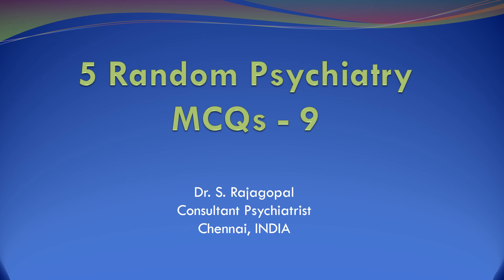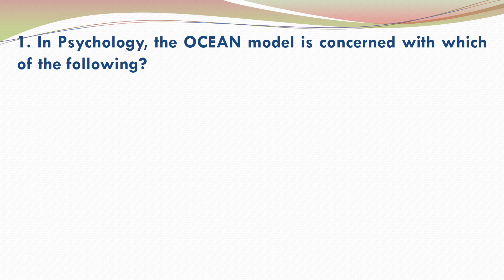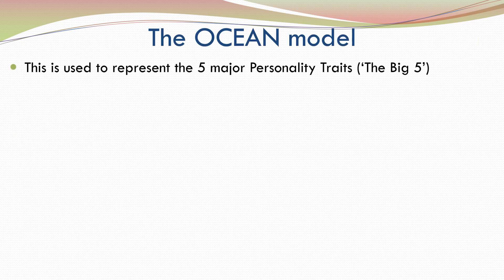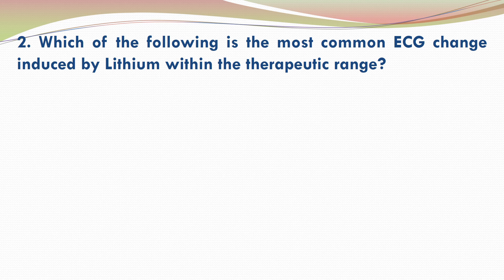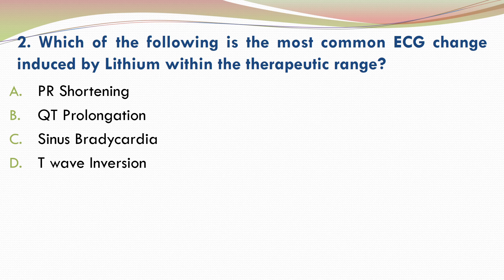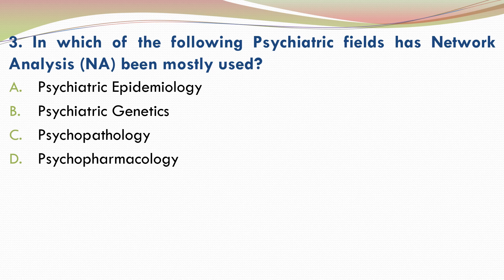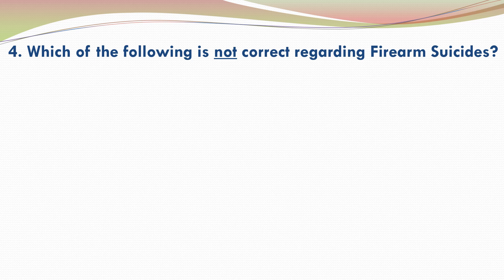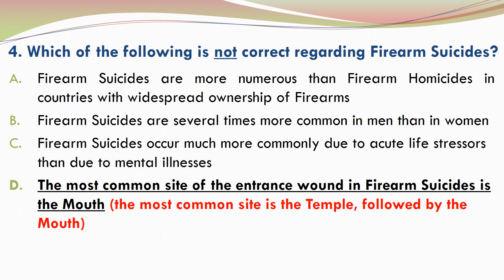5 Random Psychiatry MCQs - 9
A short presentation featuring 5 MCQs covering diverse, unrelated topics in Psychiatry.
Brief explanations, related to the questions, are provided.

The topics are:
MCQ 1: OCEAN Model (1:07)
MCQ 2: Lithium & ECG (3:15)
MCQ 3: Network Analysis (5:20)
MCQ 4: Firearm Suicides (6:44)
MCQ 5: Nobel Prize (9:20)